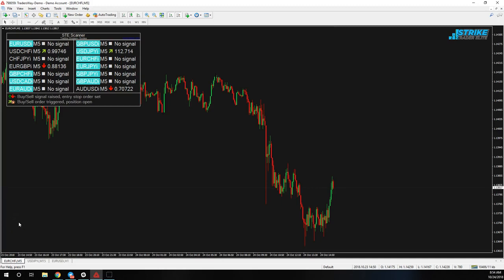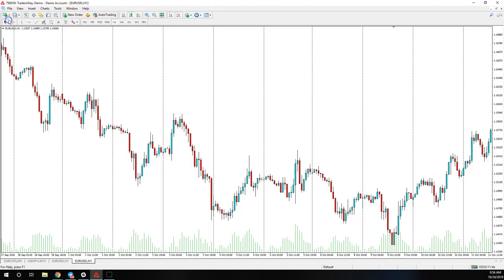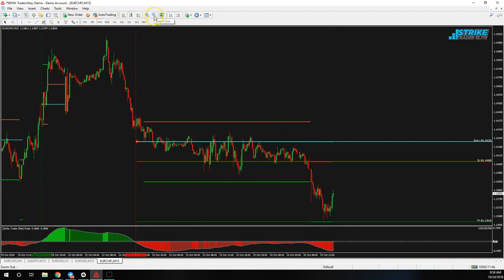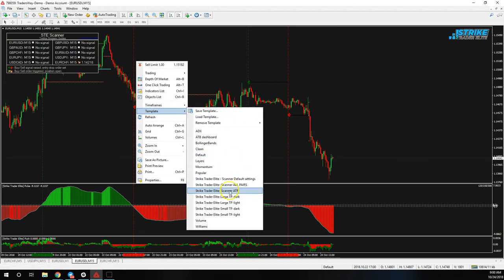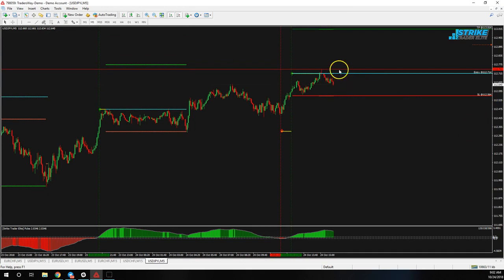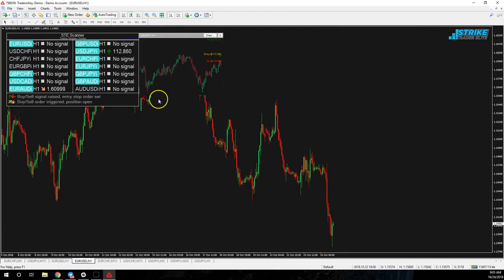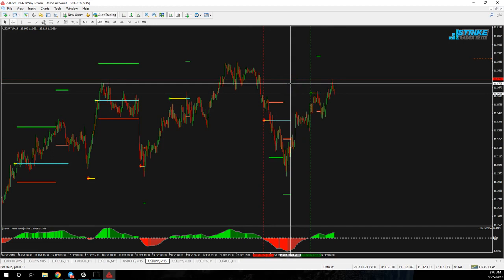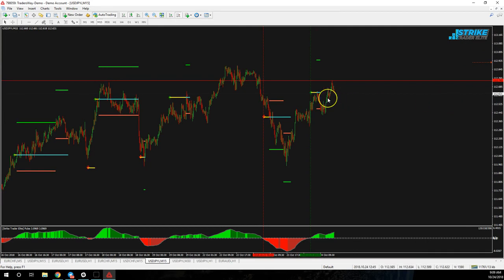Strike Trader Members Only Video - A Live Look At Our System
Looks Like You Haven't Gotten Your Latest Training Course That We Offer
Claim your Full Time Trading Course with the all the information you need to help make you a master trader!

The Time to Take Action is Now…

The Full Time Trader Course was designed for traders like you who not only want to be successful at trading, but make a living doing so.

The Full Time Trader Course can give you an unfair advantage because you will be one step ahead of everyone else.

You owe it to yourself to include the Full Time Trader Course in your portfolio.